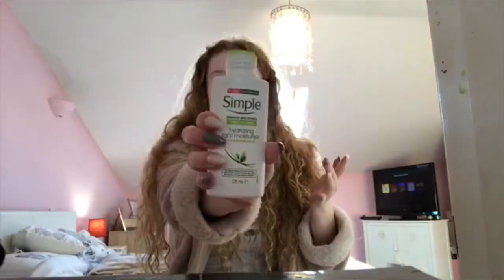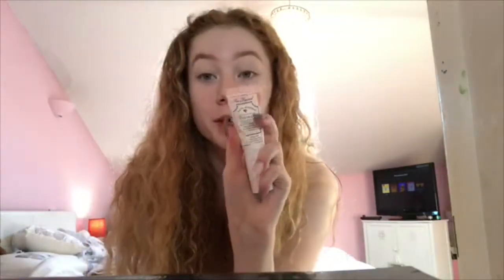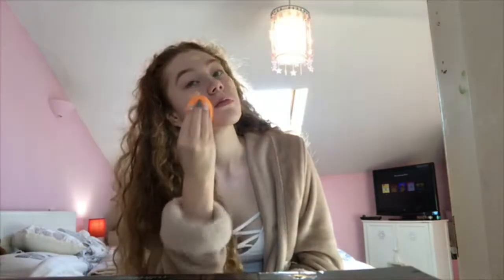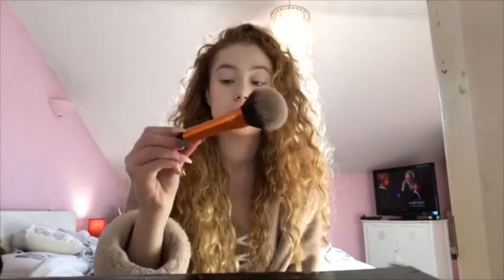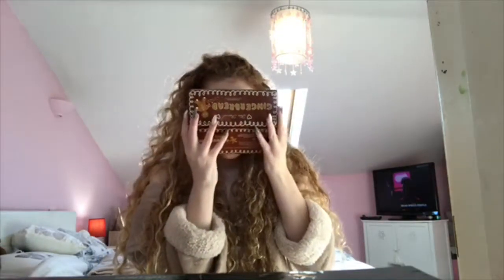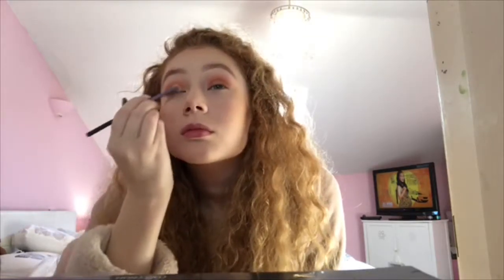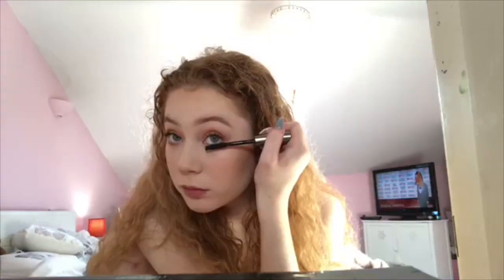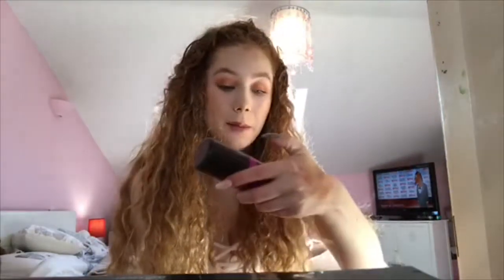My Autumn Makeup | Testing The Gingerbread Spice Pallet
Today I decided to do an autumn makeup look and tested out the Two Faced Gingerbread Spice Pallet. I hope you enjoy!

MOLLY- molly91x
JASMINE- jazz.w16
We’ve decided that if we reach 100 subscribers we will make an instagram so we don’t currently have one⭐️
YouNow👭: